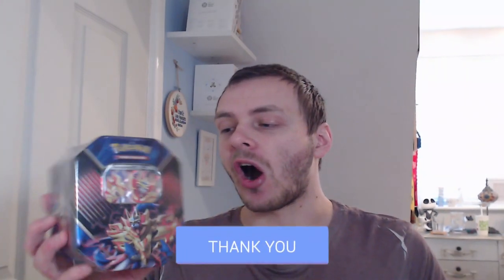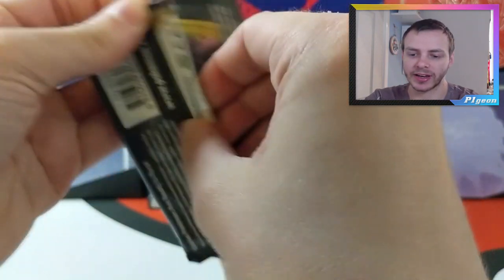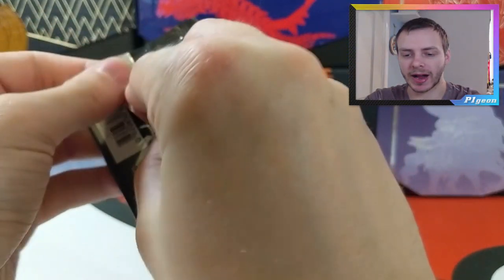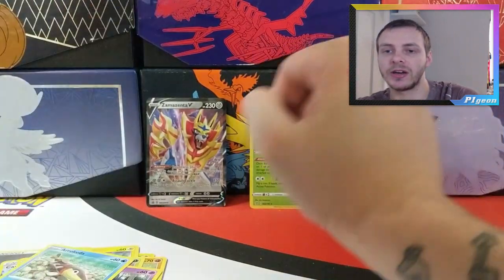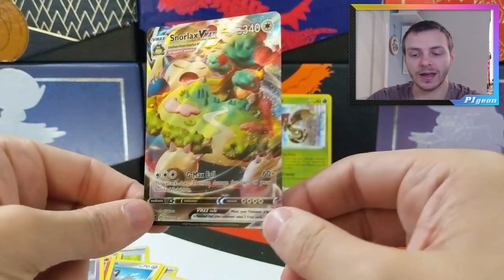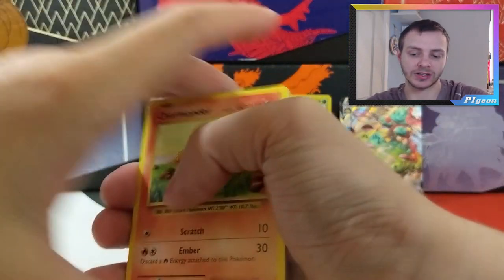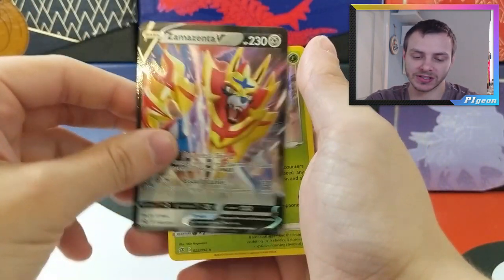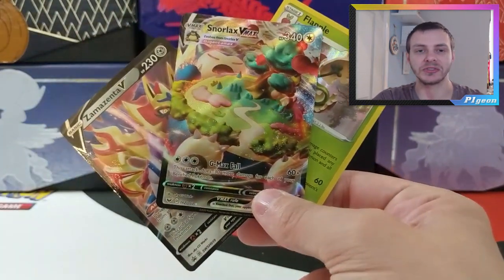I PULLED A CHASE CARD?! - Zamazenta V Legends of Galar Tin Opening!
Today we are opening a Legends of Galar Zamazenta Tin! lets see what we pull!

Shorts uploaded every Thursday!